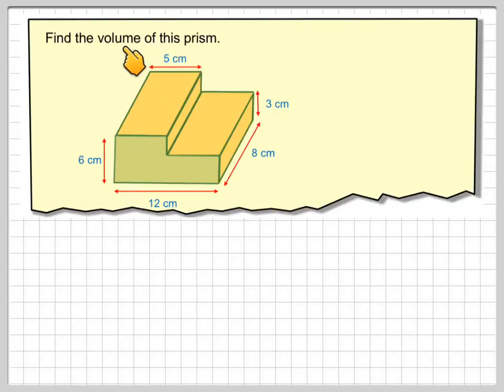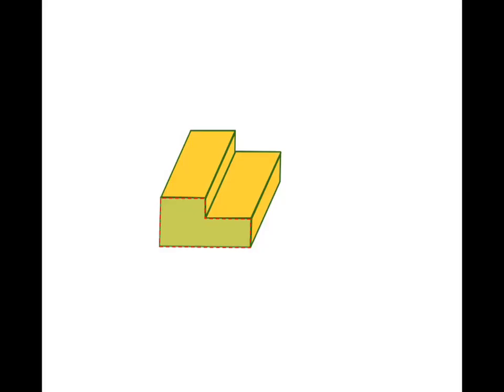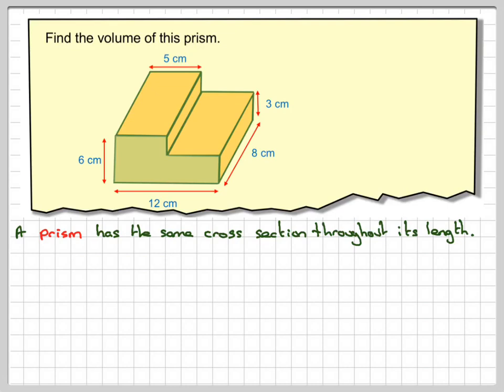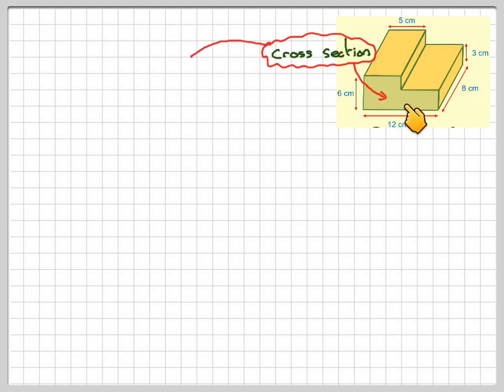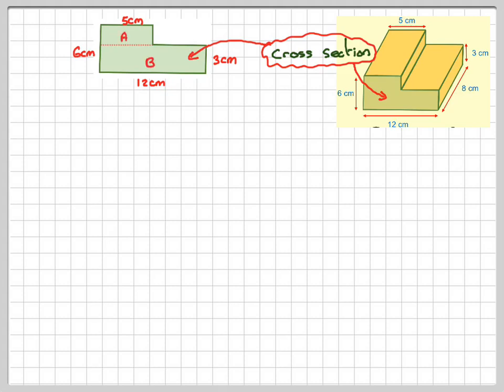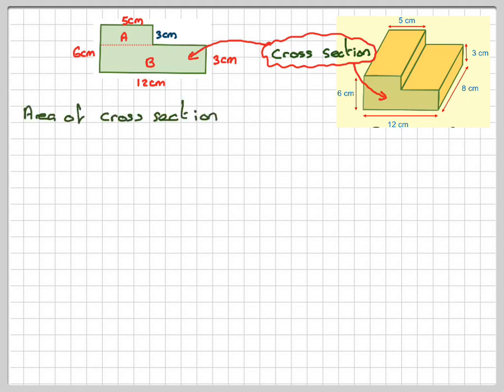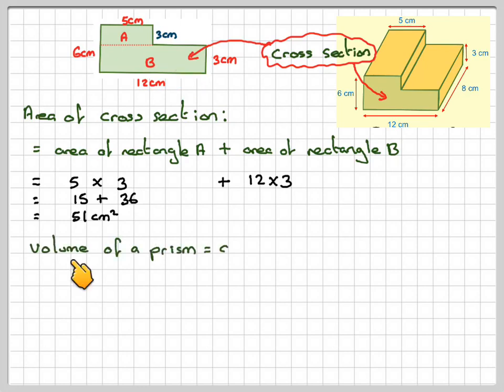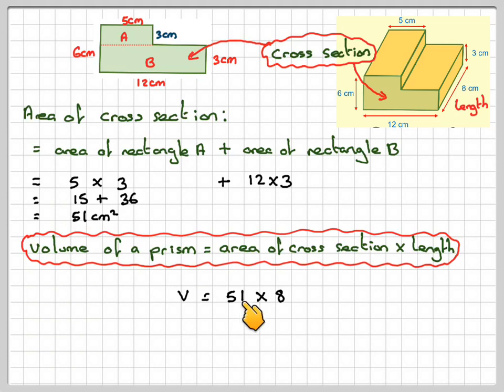The volume of a prism introduction